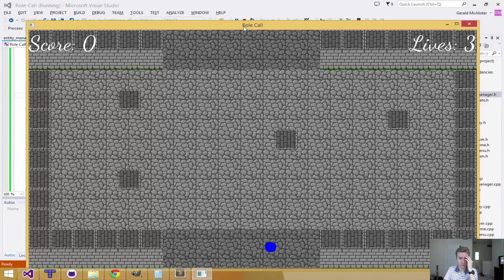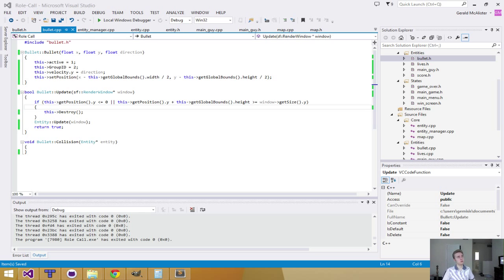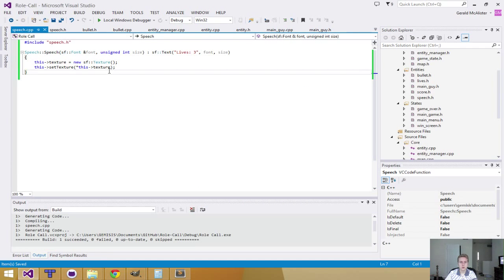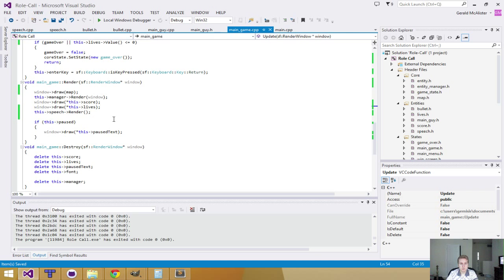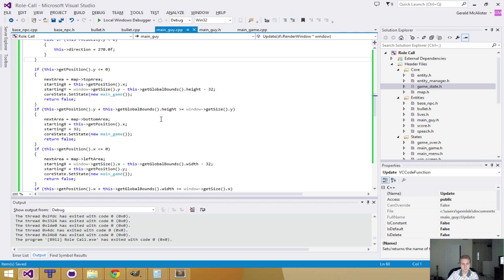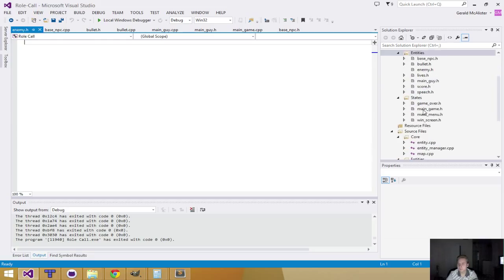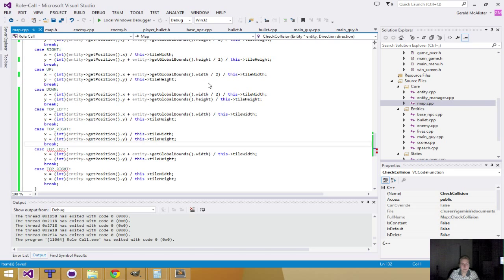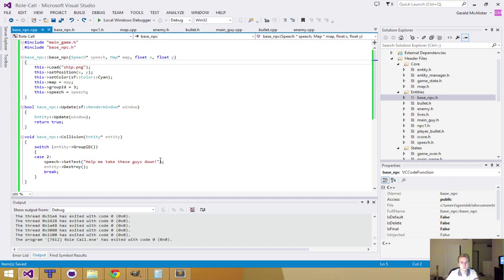C++/SFML/Tiled Games Episode 3: Role Call - A simple RPG - 2 / 3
A simple RPG for Twitch!